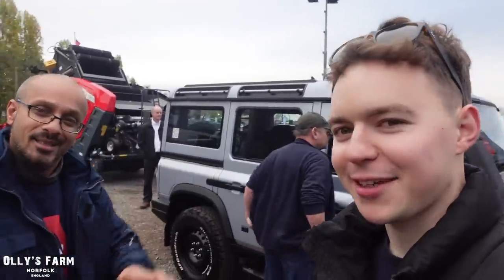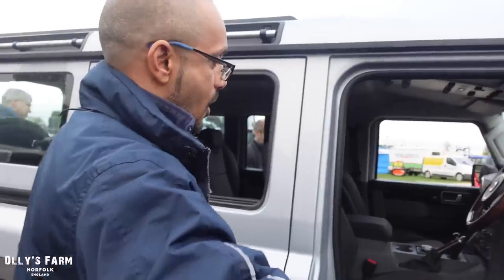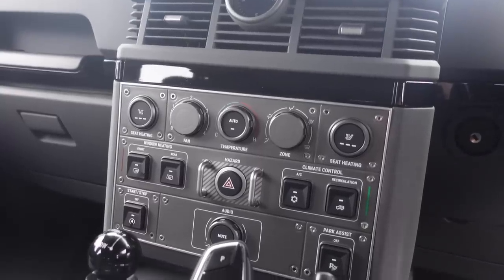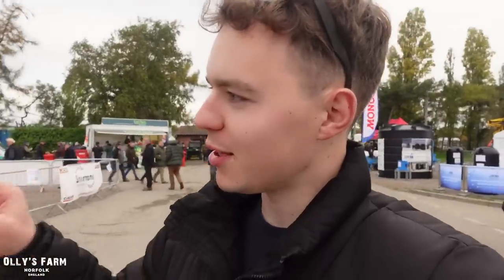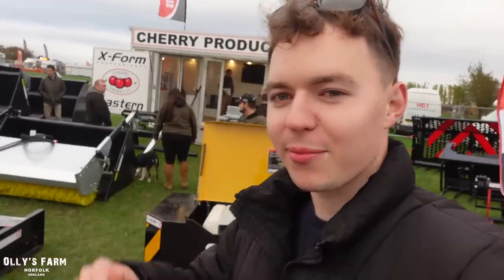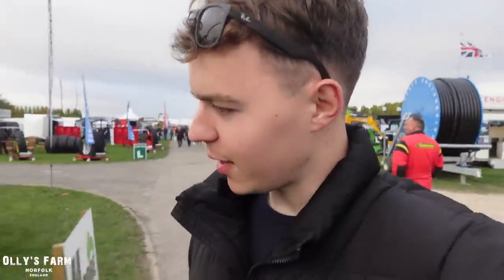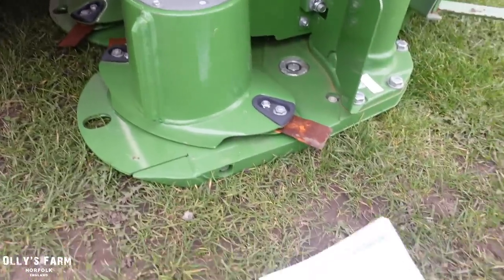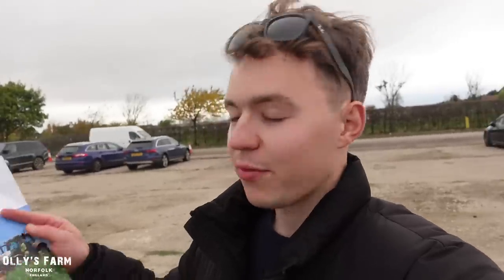THIS IS MY NEW CUSTOM FRONT WEIGHT BOX! & NEW FARM VEHICLE AT MIDLANDS MACHINERY SHOW!